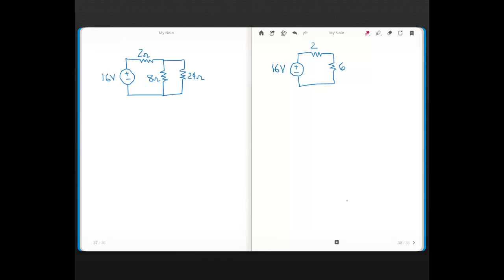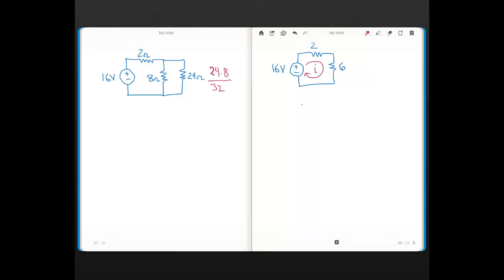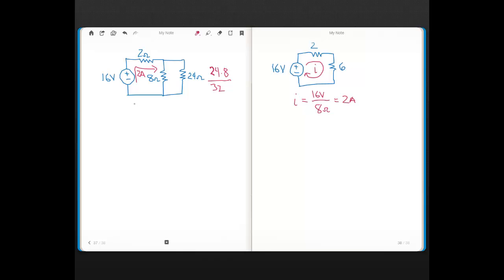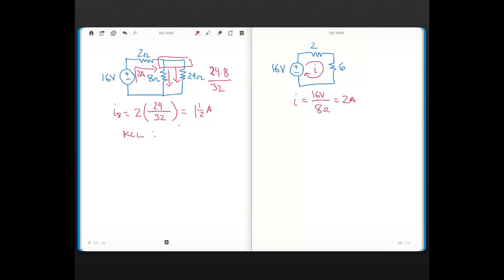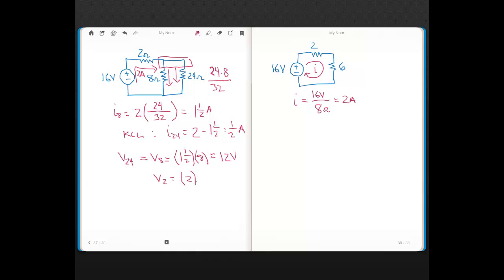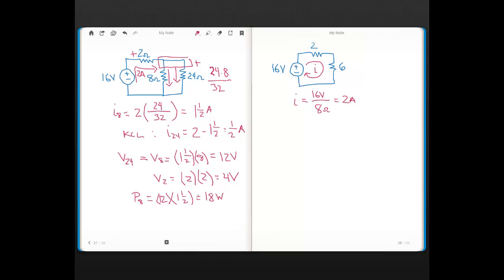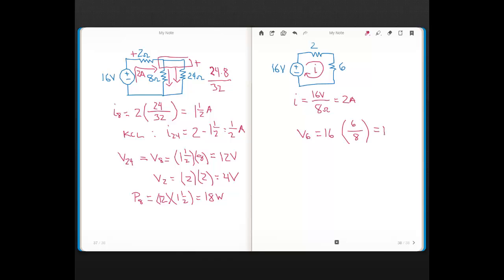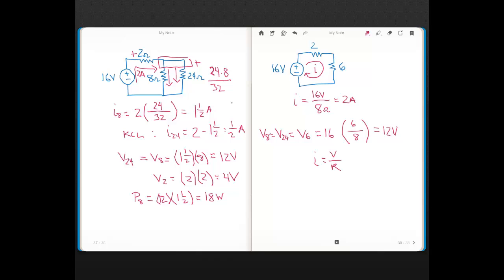Lecture12 Series Parallel Solving for v,i,p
EE112 lecture 12 series parallel circuit analysis